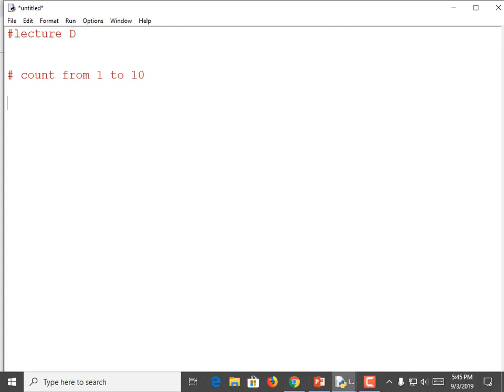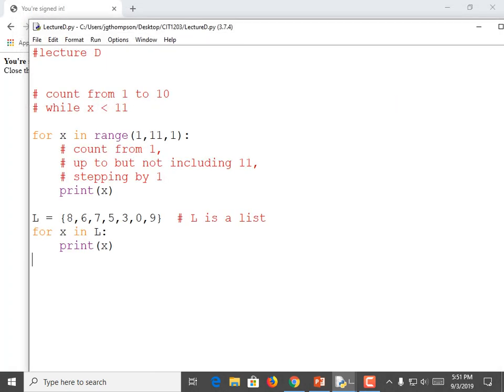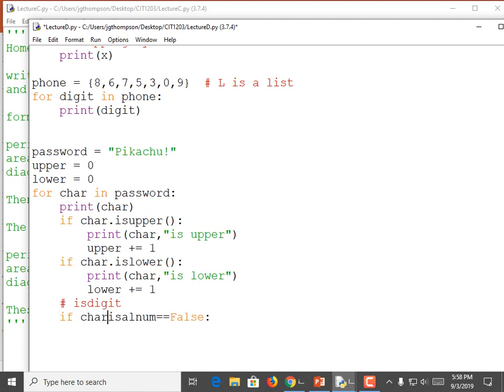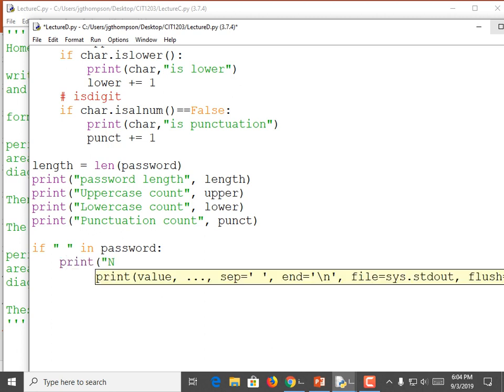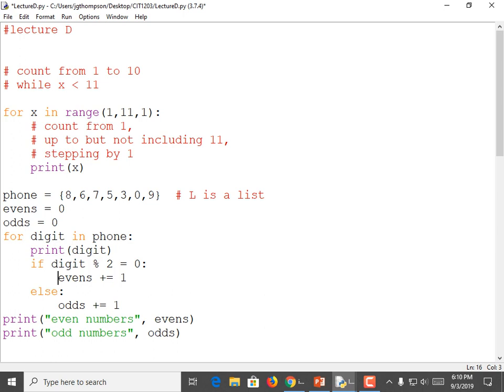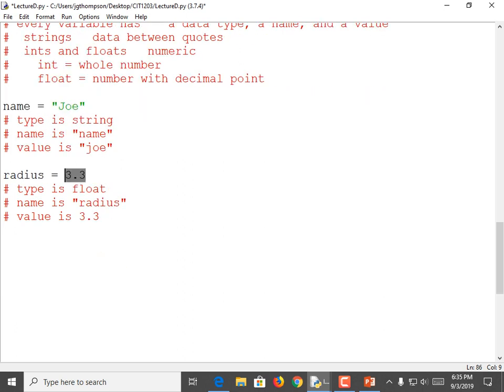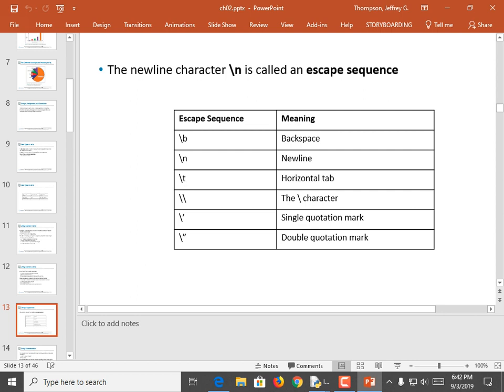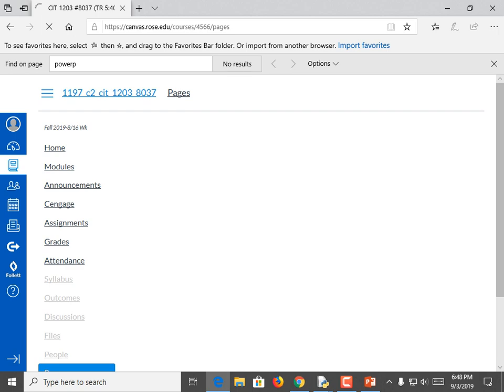CIT1203 Lecture D Rec 09 03 19